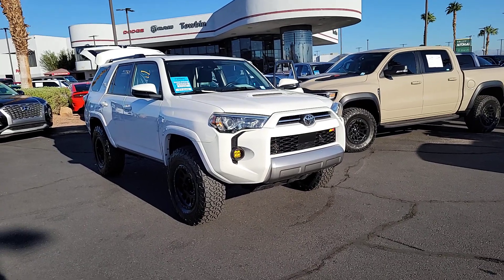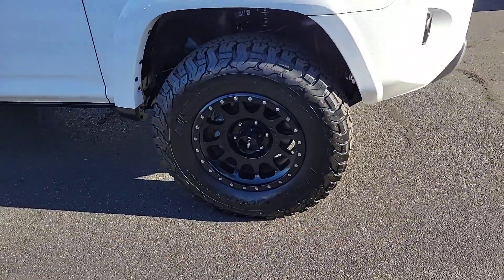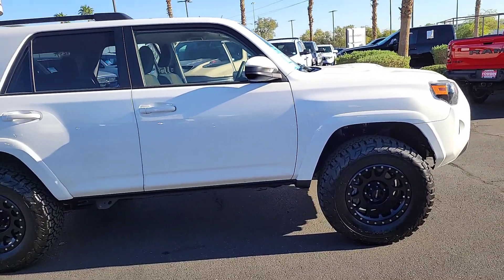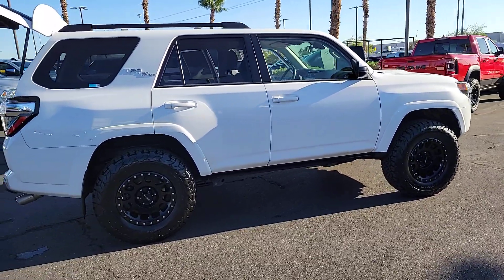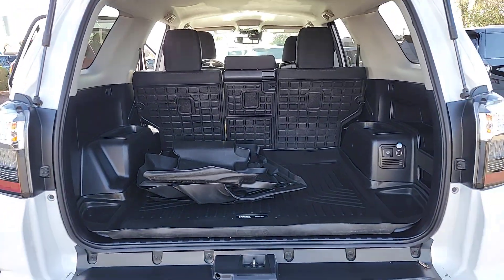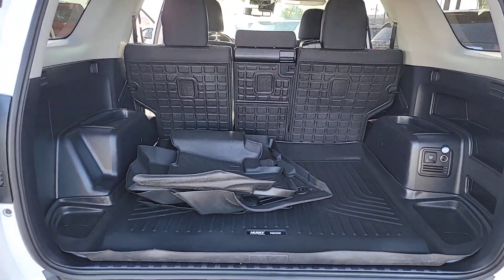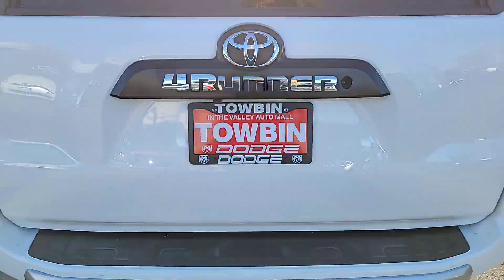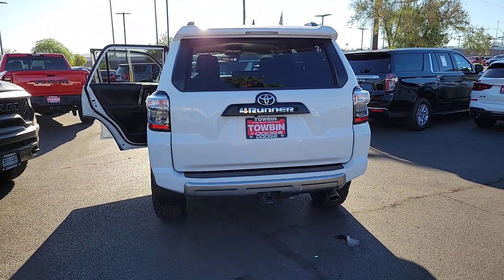2020 TOYOTA 4RUNNER Henderson, Las Vegas, Bullhead City, Lake Havasu, Laughlin, NV TSP19125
Super White Used 2020 TOYOTA 4RUNNER TRD OFF ROAD 4WD available in Henderson, Nevada at Towbin Dodge. Servicing the Las Vegas, Bullhead City, Lake Havasu, Laughlin, NV area.
2020 TOYOTA 4RUNNER TRD OFF ROAD 4WD - Stock#: TSP19125

Towbin Dodge
275 Auto Mall Dr

Towbin Dodge, located in the Valley Auto Mall in Henderson, is pleased to offer this Super White 2020 Toyota 4Runner TRD Off-Road for purchase, this vehicle is well equipped with many features including. Certified By Carfax - No Accidents, Method wheels and BFG K02 off-road tires!, Adventure Ready!!, 4WD, Black/Graphite w/Fabric Seat Trim, ABS brakes, Active Cruise Control, Air Conditioning, Alloy wheels, Compass, Electronic Stability Control, Exterior Parking Camera Rear, Heated door mirrors, Illuminated entry, Kinetic Dynamic Suspension System (KDSS), Low tire pressure warning, Power driver seat, Remote keyless entry, Security system, Spoiler, Traction control. 4WD 5-Speed Automatic with Overdrive 4.0L V6 SMPI DOHC Clean CARFAX.brbrOdometer is 6175 miles below market average!brbrbrThanks for checking out this great vehicle. When looking to buy pre-owned, why not buy from the #1 Dodge dealer in Nevada? Give us a call or come by today to see our huge inventory selection and let our great team assist you in locating your next vehicle!
Side Impact Beams,Dual Stage Driver And Passenger Seat-Mounted Side Airbags,Pre-Collision System (PCS),Lane Departure Alert (LDA) Lane Departure Warning,Collision Mitigation-Front,Low Tire Pressure Warning,Dual Stage Driver And Passenger Front Airbags,Curtain 1st, 2nd And 3rd Row Airbags,Airbag Occupancy Sensor,Driver And Passenger Knee Airbag,Rear Child Safety Locks,Outboard Front Lap And Shoulder Safety Belts -inc: Rear Center 3 Point, Height Adjusters and Pretensioners,Back-Up Camera,Front Bucket Seats -inc: 8-way power-adjustable driver's seat w/power lumbar support and 4-way adjustable front passenger seat,8-Way Driver Seat,4-Way Passenger Seat,40-20-40 Folding Split-Bench Front Facing Manual Reclining Fold Forward Seatback Rear Seat,Manual Tilt/Telescoping Steering Column,Wi-Fi Connect with up to 2GB within 3-month trial Mobile Hotspot Internet Access,Leather/Metal-Look Steering Wheel,Front Cupholder,Rear Cupholder,5 12V DC Power Outlets,Compass,Valet Function,Cruise Control w/Steering Wheel Controls,Distance Pacing,Manual Air Conditioning,HVAC -inc: Underseat Ducts and Console Ducts,Locking Glove Box,Driver Foot Rest,Full Cloth Headliner,Leatherette Door Trim Insert,Leather Gear Shifter Material,Interior Trim -inc: Metal-Look Instrument Panel Insert, Metal-Look Door Panel Insert, Simulated Carbon Fiber Console Insert and Metal-Look Interior Accents,Day-Night Rearview Mirror,Driver And Passenger Visor Vanity Mirrors w/Driver And Passenger Illumination, Driver And Passenger Auxiliary Mirror,Full Floor Console w/Covered Storage, Mini Overhead Console w/Storage, 5 12V DC Power Outlets and 1 120V AC Power Outlet,Front Map Lights,Fade-To-Off Interior Lighting,Carpet Floor Trim,Cargo Area Concealed Storage,Black Roof Rails -inc: silver cover,Cargo Space Lights,FOB Controls -inc: Windows,Safety Connect Tracker System,Instrument Panel Covered Bin, Driver / Passenger And Rear Door Bins,Delayed Accessory Power,Driver Information Center,Outside Temp Gauge,Analog Appearan